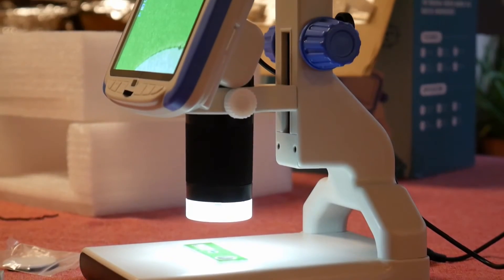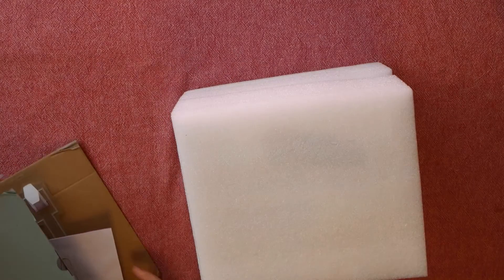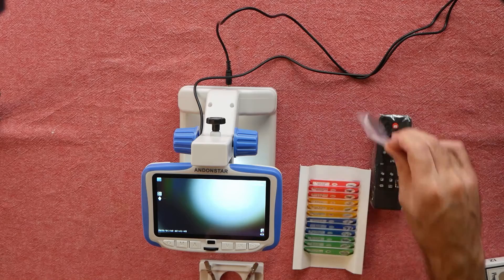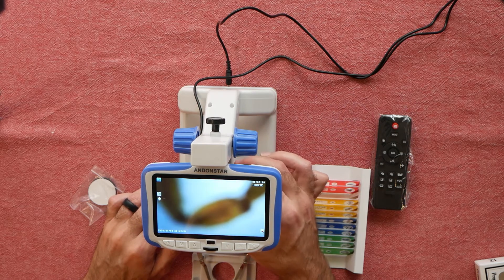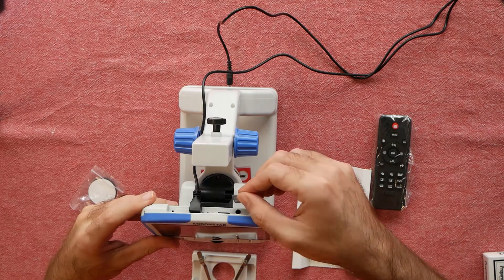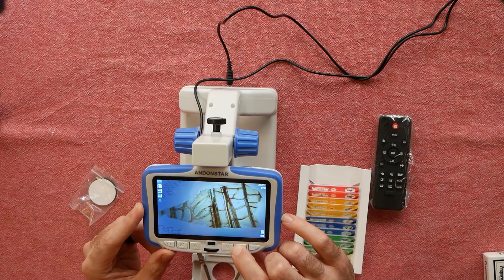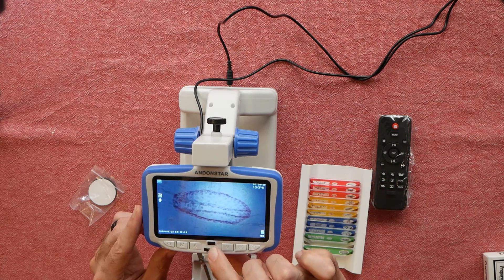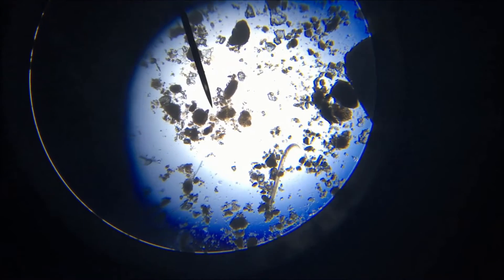Kids Digital Microscope - Captures Photos and Videos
Unboxing and trying out the Andostar 250 Kids Digital Microscope

Andostar AD205
Micro SD Card